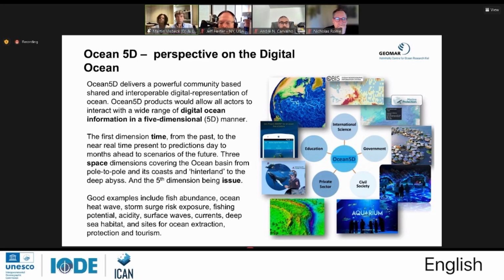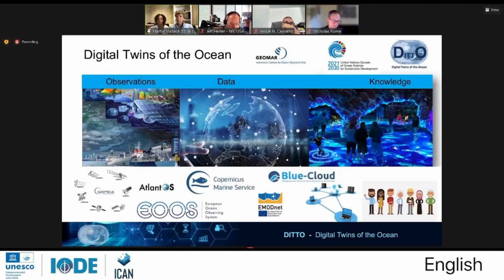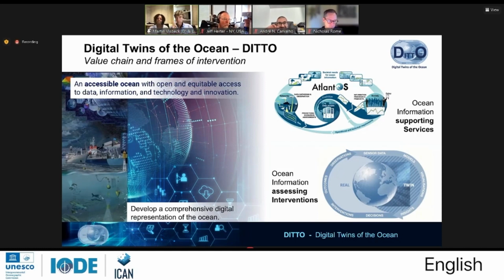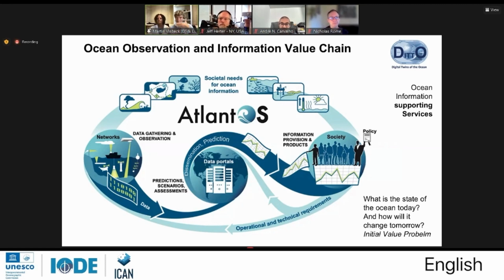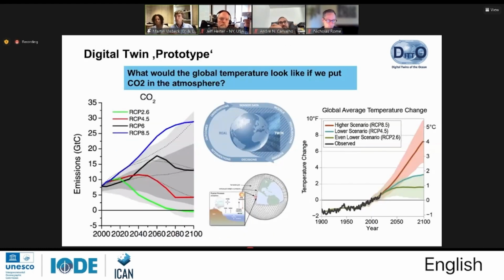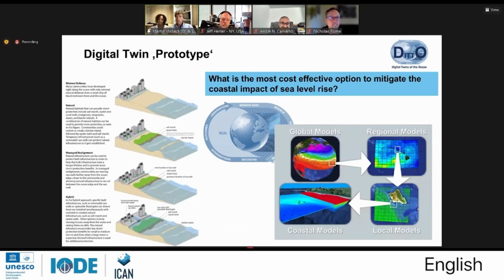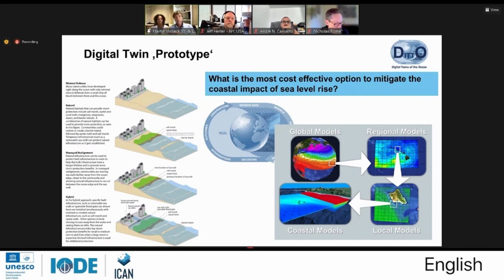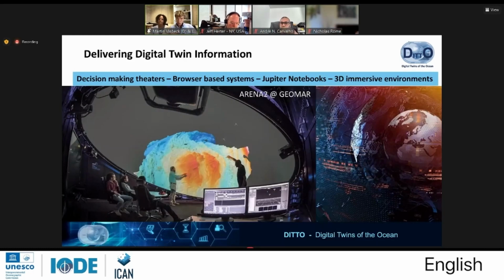Digital Twins of the Ocean UN Decade | Leila Brito Neves and Martin Visbeck [EN]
Martin is the head of the Physical Oceanographic Research Unit of the Ocean Circulation and Climate Dynamics division of GEOMAR Hemholtz Centre for Ocean Research Kiel in Germany. Leila is a communications manager and audio visual producer who is also the founder of Comunic.AR, the first augmented reality project in Cabo Verde and a focal point of the Cabo Verde Ocean Decade Committee. The Digital Twins of the Ocean (DITTO) is one of the UN Decade programs aiming to connect science to society. It is a digital framework that connects all marine data, modelling and simulation capabilities, AI algorithms, etc., while also including Ocean 5D - a way to look at the ocean in 5 dimensions. The first dimension is time regarding the ocean (including the past and future), the middle three dimensions cover the space of the ocean basin from the poles to the abyss, and the fifth dimension is the societal issues including fish abudance, storm surge risk, protection, tourism, and more. The DITTO digital framework enables users and partners to create ocean related “what-if” scenarios to address issues such as fisheries and marine protected area planning. These “what-if” scenarios are based on how the ocean will change according to human actions. At GEOMAR, browser-based decision-making 3D theaters help visualize how the environment will change due to human actions. One example of a DITTO prototype analyzes the most cost effective option to mitigate the coastal impact of sea level rise. Martin and Leila hope to build a DITTO framework of the whole ecosystem around Cabo Verde to understand fishing-related issues. Leila explains the engagements DITTO is involved in, including webinars, hackathons, virtual presence, and topical (Decade Projects), and the 40 partners DITTO has across the world. Overall, Martin and Leila express the opportunities the Ocean Decade has to embrace the digital revolution and shape the future of the digital knowledge ecosystem to one that is shared and equitable.